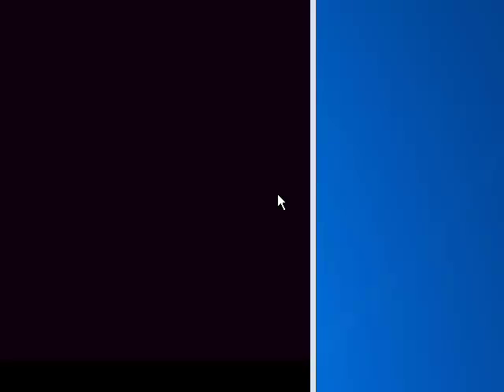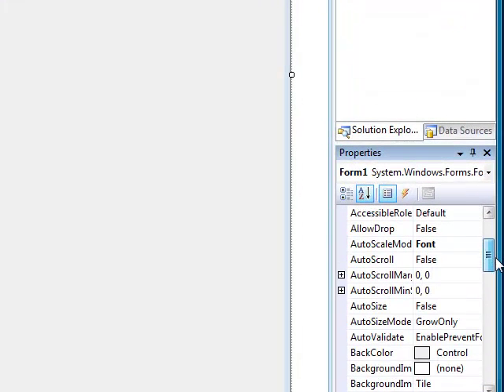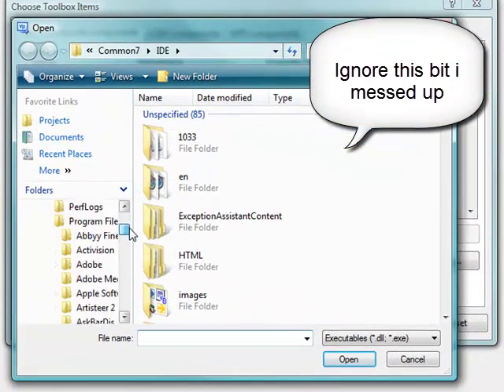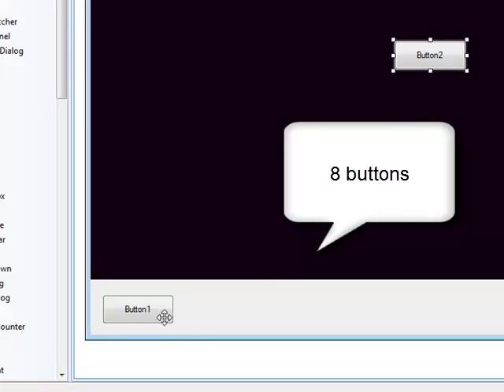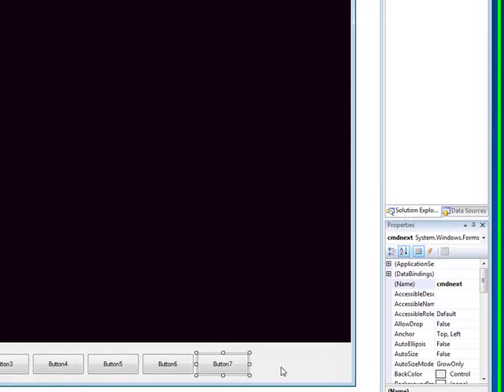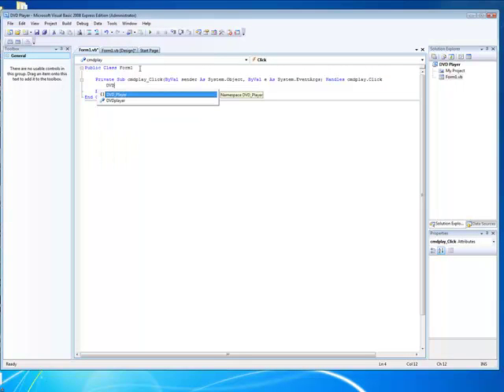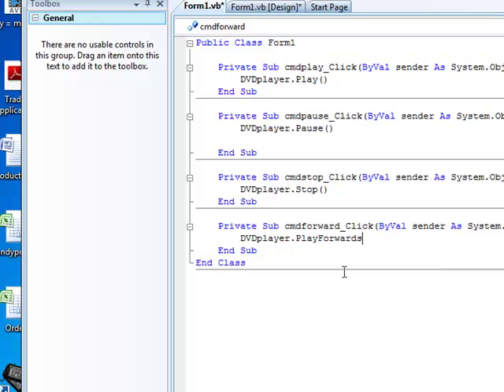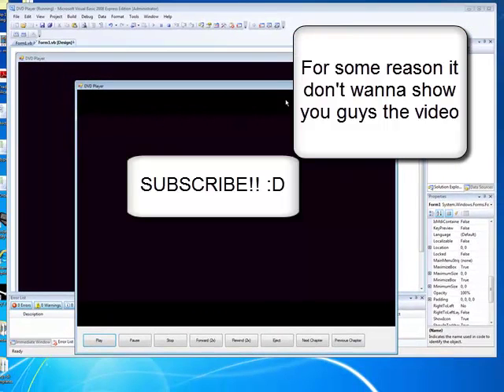Visual Basic - DVD Player - VISTA READY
This tutorial will give you a step to step guide to making a basic DVD Player. This DVD Player is made using Visual Basic 2008 Express Edition and may only work on this one. Have any troubles please message me.